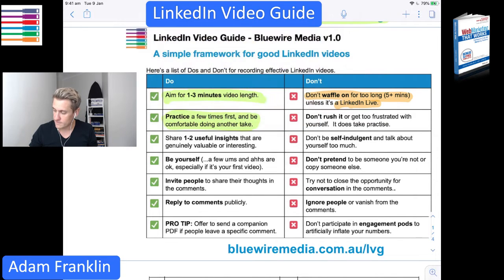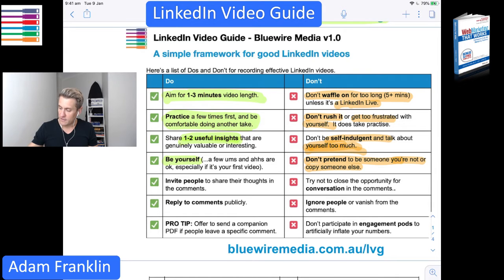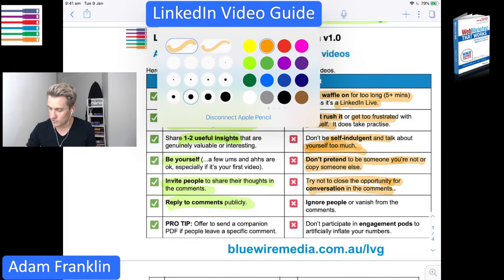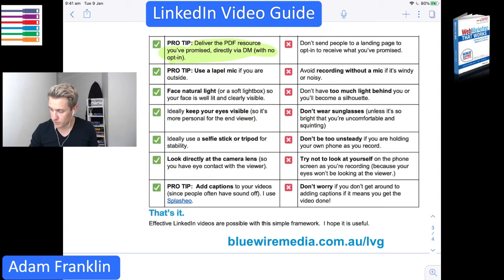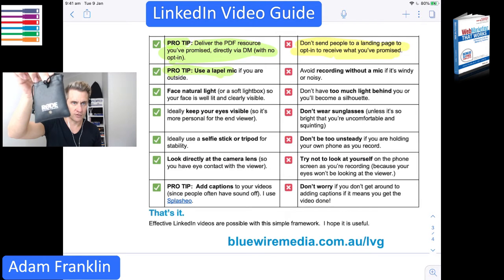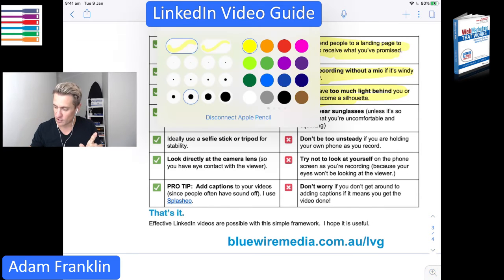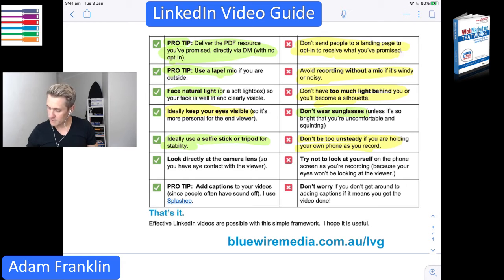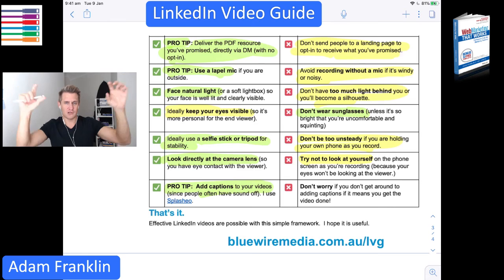LinkedIn Video Guide: Boost Engagement & Generate Leads Fast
LinkedIn Video Guide: Boost Engagement & Generate Leads Fast | Adam Franklin | Bluewire Media🔥

Want to create high-performing LinkedIn videos that engage your audience and generate leads?
In this tutorial, Adam Franklin from Bluewire Media shares a complete LinkedIn Video Guide to help you craft compelling videos, optimize for maximum reach, and convert viewers into leads and clients.

This step-by-step guide covers everything from video planning, content creation, optimization, and promotion, ensuring your LinkedIn videos drive results for your business.

Whether you’re a freelancer, business owner, consultant, or marketer, this video will teach you proven strategies to grow your network, boost engagement, and generate leads using LinkedIn videos.

🔥 What You Will Learn in This Video:
✔ How to create LinkedIn video content that converts
✔ Optimizing videos for LinkedIn engagement
✔ Step-by-step video planning and scripting
✔ Best practices for video production and editing
✔ How to promote your videos for maximum reach
✔ Strategies to turn viewers into clients
✔ Avoiding common mistakes in LinkedIn video marketing

⏱ Timestamps:
00:00 – Introduction
00:30 – Why LinkedIn Videos Matter
01:15 – Understanding Your Audience
02:05 – Step 1: Plan Your Video Content
02:50 – Step 2: Script & Storyboard Your Video
03:40 – Step 3: Recording & Production Tips
04:25 – Step 4: Video Editing Best Practices
05:10 – Step 5: Optimize Your Video for LinkedIn
06:00 – Step 6: Craft Compelling Headlines & Captions
06:50 – Step 7: Use LinkedIn Features (Subtitles, Tags)
07:35 – Step 8: Post Timing & Frequency
08:20 – Step 9: Promote Your Video Across Channels
09:10 – Step 10: Engaging With Your Audience
10:00 – Step 11: LinkedIn Video Analytics & Metrics
10:50 – Step 12: Turning Views Into Leads
11:40 – Step 13: Content Repurposing Tips
12:30 – Step 14: Using Video for B2B Marketing
13:20 – Step 15: Common Mistakes to Avoid
14:10 – Step 16: Real Examples & Case Studies
15:05 – Bonus Tips to Boost Engagement
15:55 – Summary & Action Steps
16:40 – End Screen & CTA

1. Download the Web Strategy Planning Template PDF. Our flagship 1-page tool we co-created with David Meerman Scott. It's been downloaded over one million times and featured on Forbes.

2. Read a free chapter from our book: Web Marketing That Works - - an Amazon #1 best seller.

3. Join the private group on Facebook. Access free training resources, and hang out with 2,500+ peers.

4. Discover your marketing score. Take the 40 point Marketing Scorecard (in 6mins) and get a customised report.

5. ChatGPT Prompt Stack: 34 page Google Doc of custom prompts that will accelerate your marketing output by 100x. Create your LinkedIn profile, message scripts, buyer personas, content and much more.

6. Let's brainstorm how to Replicate Yourself™. Book a 20 min slot to talk on Zoom.